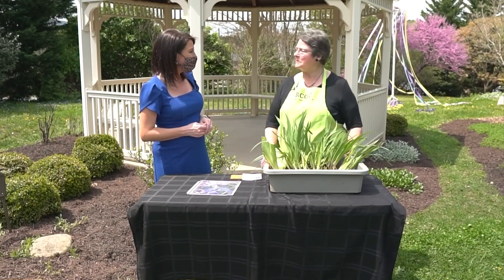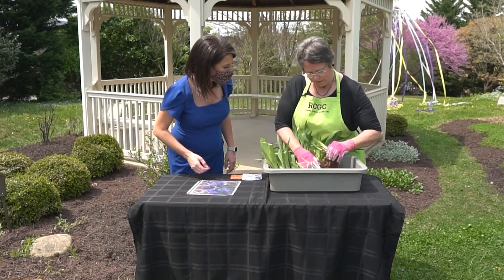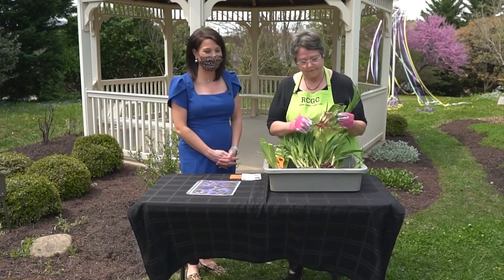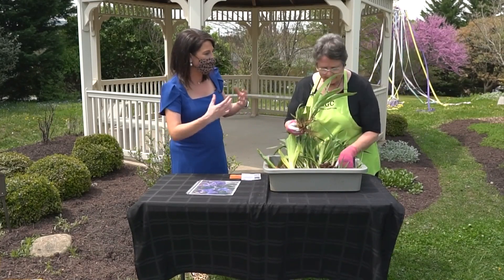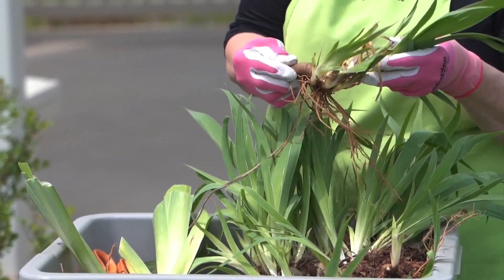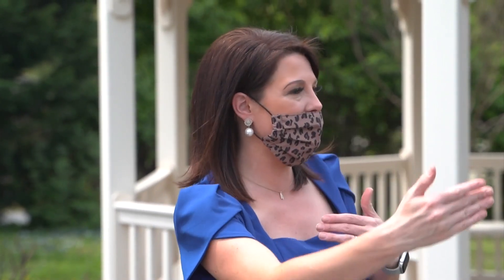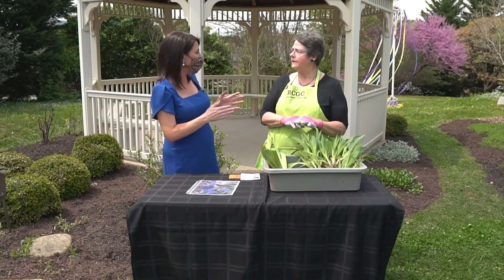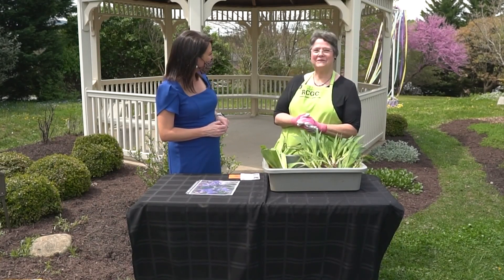Tips for dividing Irises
Lindsey is joined by Brenda McManaway from the Roanoke Council of Garden Clubs to show us how to properly split Irises.